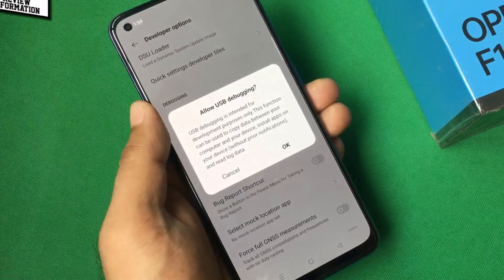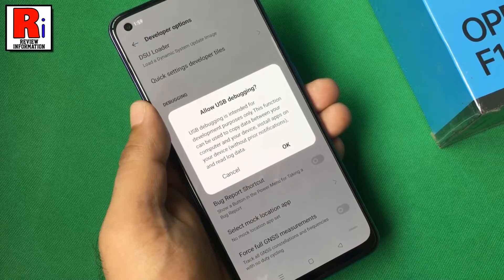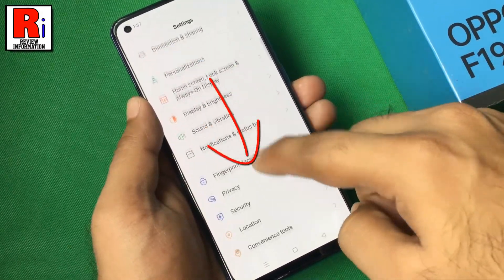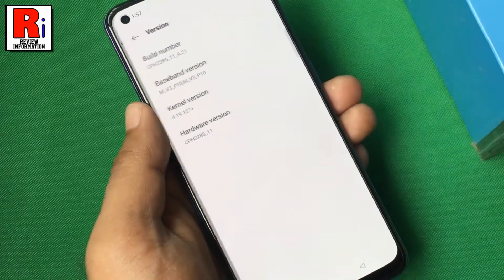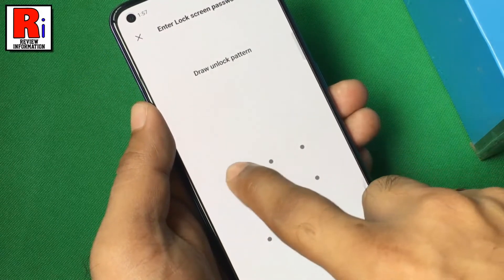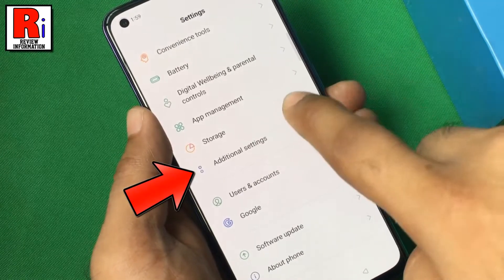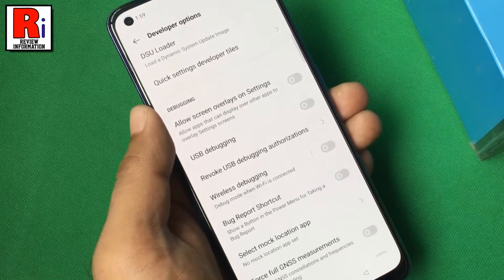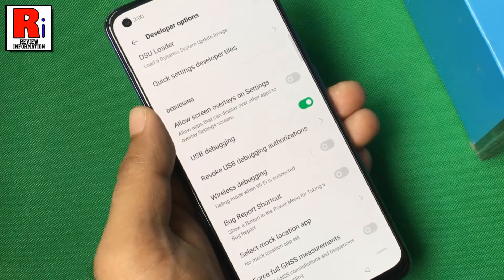How to Enable USB Debugging in Oppo F19 Pro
In this video I will show you, How to Enable USB Debugging in Oppo F19 Pro.